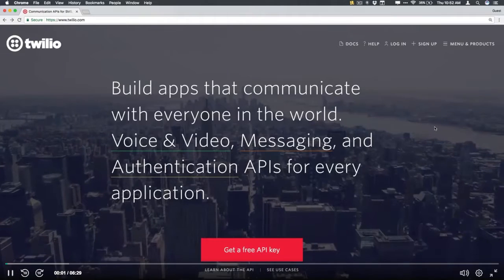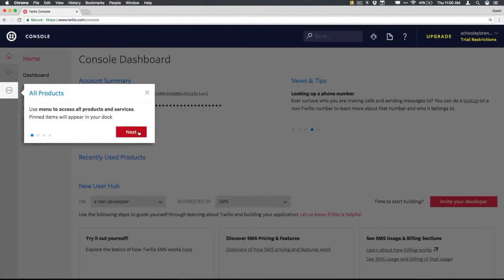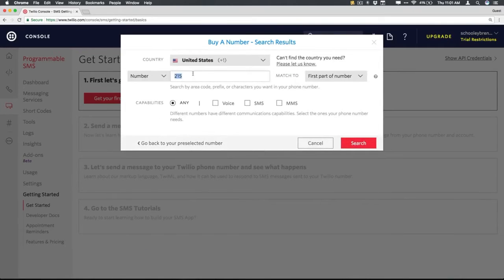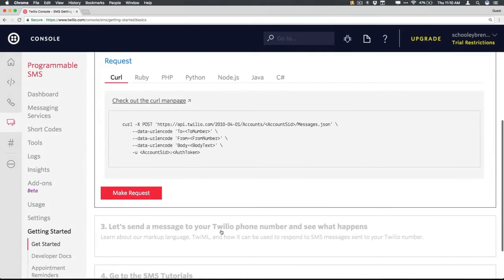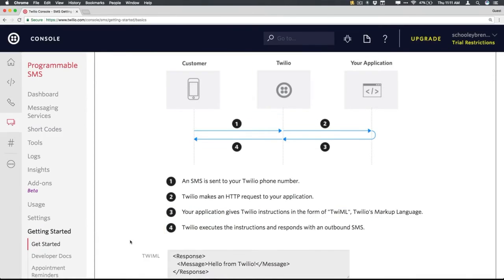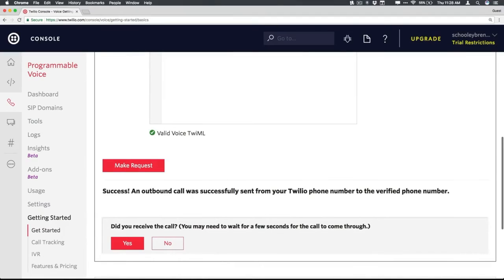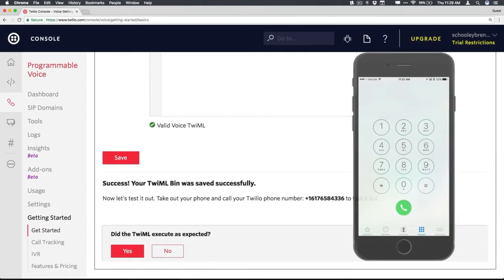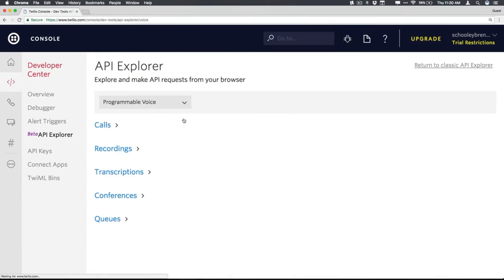Getting Started with Twilio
With Twilio’s communication APIs, you are able to create a communication experience where customers can communicate with you using the channel they prefer — be it voice, text or video and for you to be able to connect with them using any means within your organization whether that’s to connect them to an individual (texting an Uber driver), to your contact center or whether you want them to self-service information via an automated notification.  More than 40 thousand businesses and 1.6 million developers have built something using Twilio APIs. And now you can too by watching this short demo: